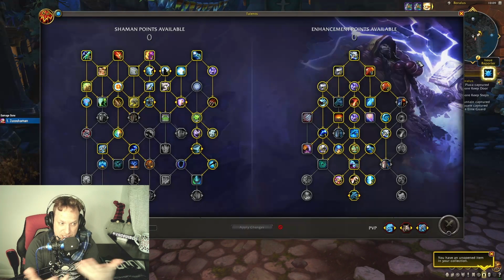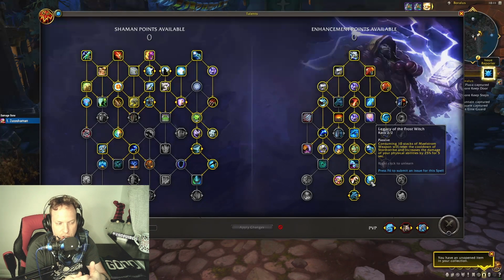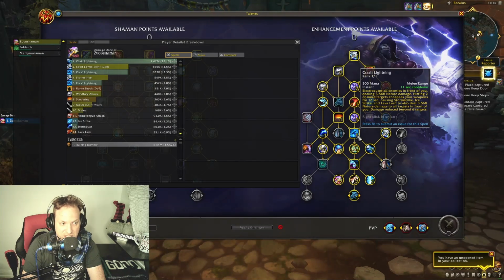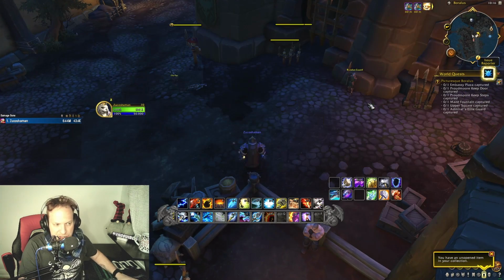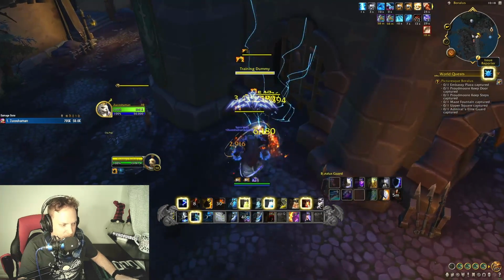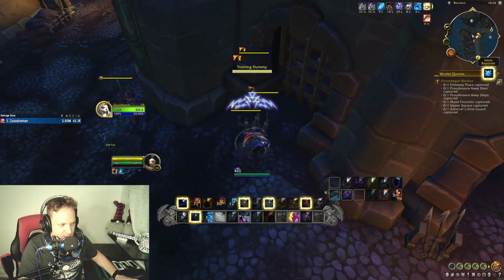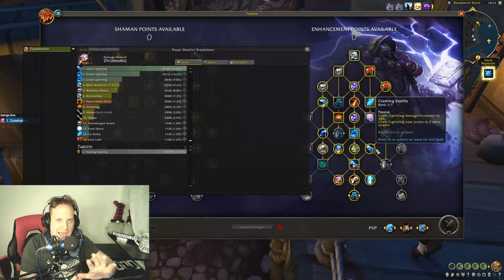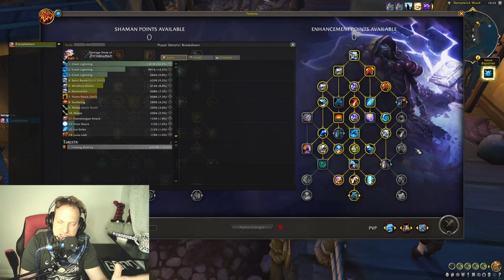BRING DOWN THE STORM! | Dragonflight Enhance Shaman builds!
Finally got my hands on a level 70 template character for Dragonflight and tried out a new STORM build for Enhancement Shaman! Let's gooo!
TIMESTAMPS:
0:00 - Intro
0:55 - Enhance Builds
2:20 - NEW Lightning Build
4:05 - How It Works
9:10 - Gameplay
12:45 - Damage & Build Breakdown
15:15 - Potential Changes